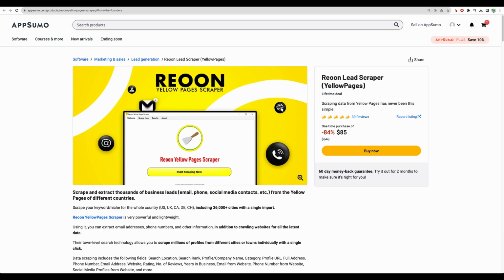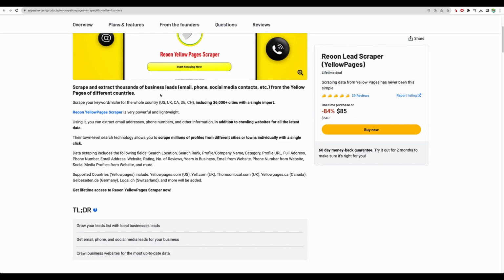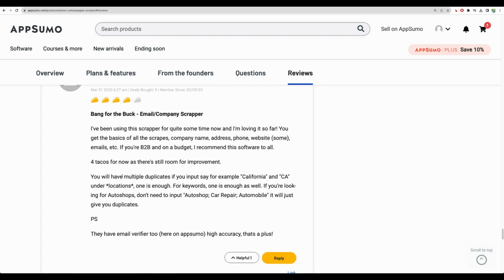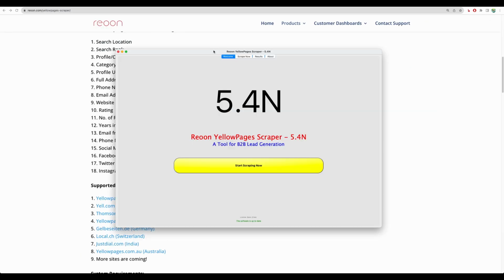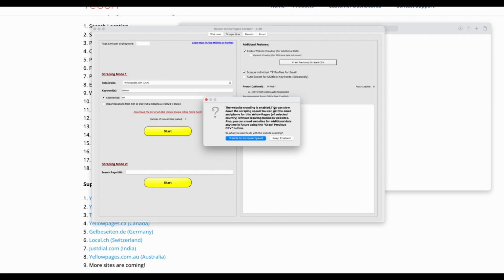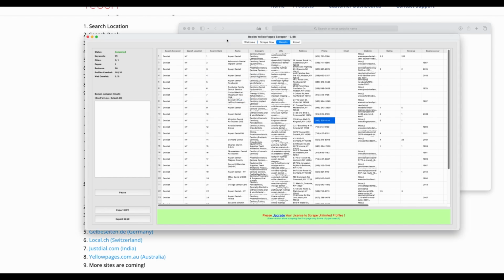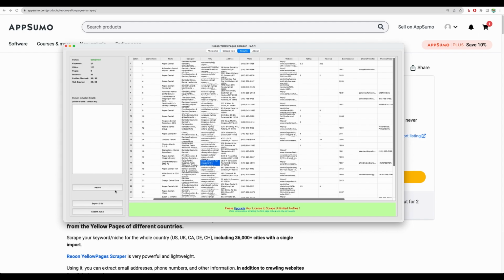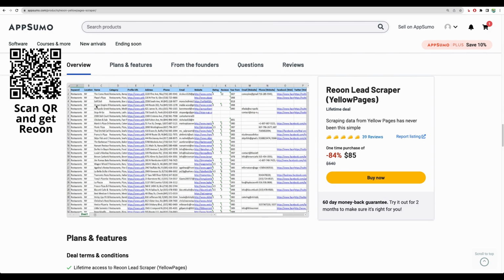Reoon Scraper Review - Easily Get Business' Email, Phone, Social And More! [Find More Leads]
Welcome to Reoon Scraper review. Today, get ready for a wild ride as we uncover the secrets of the Reoon Lead Scraper (YellowPages) - the ultimate tool to easily snatch email addresses, phone numbers, social media profiles, and so much more from businesses!🔥🔥🔥Get Reoon Yellowpages Scraper

0:00 - Introduction
1:14 - Reoon Yellowpages Scraper - Appsumo Deal Overview & Features
4:04 -Test Scraping Contact Data and Saving to CVS file
6:29 -Test Email, Phone Scraping
8:28 - Conclusion

Hold on tight because this review is going to be a rollercoaster of excitement, laughter, and maybe even a facepalm or two. But does it live up to the hype, or is it just another tool that leaves us scratching our heads?

In this video, we'll put the Reoon Yellowpages Scraper to the test, scrutinizing its features, usability, and overall effectiveness. Brace yourselves for a candid exploration as we navigate its user interface, uncover the hidden gems, and check if it's as reliable as that friend who always finds a way to embarrass themselves at parties.

We'll be evaluating its accuracy, speed, and the kind of surprises it may have in store for us. Will it find those "hard-to-reach" email addresses and summon the ultimate contact-list creation power? Or will it fall flat on its face like a bad sitcom with canned laughter that nobody finds funny anymore?

Buckle up, my friends! This review is going to be one wild and entertaining ride. Get ready to witness firsthand whether the Reoon Scraper is a hidden gem or just another tool destined to collect virtual dust on your computer's desktop.

So sit back, relax, and get ready for some tech review magic! See you in the video, my sarcastic comrades!